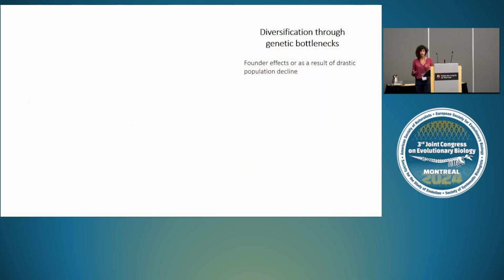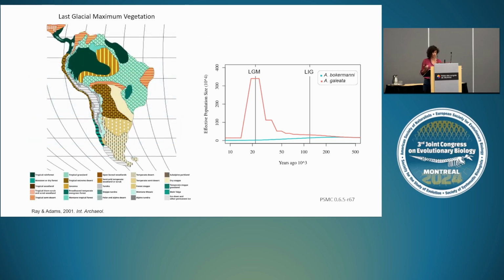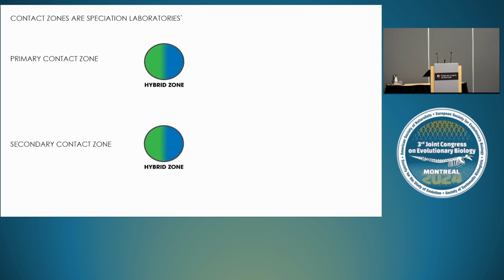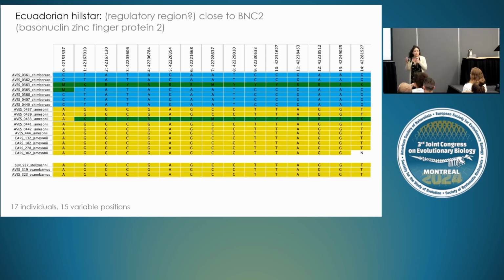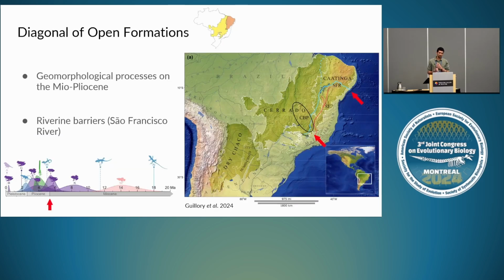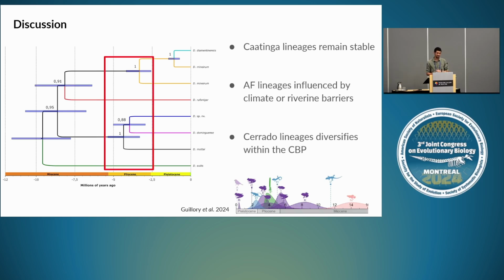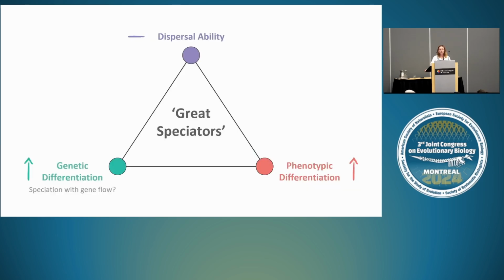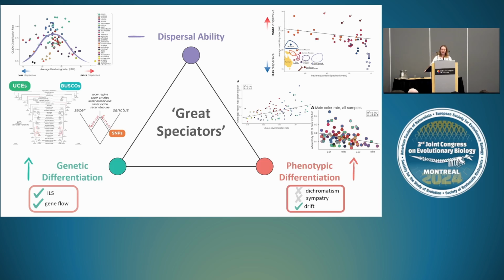July 28th - Diversification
00:00 - Clarissa de Carvalho
14:35 - Elisa Bonacorso
29:25 - Lucas Mello
41:17 - Jenna McCullough